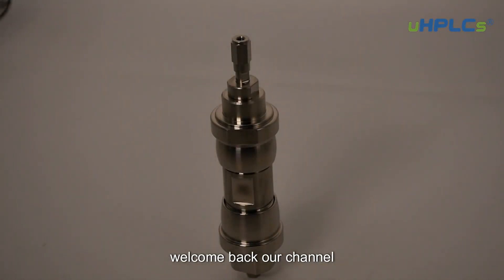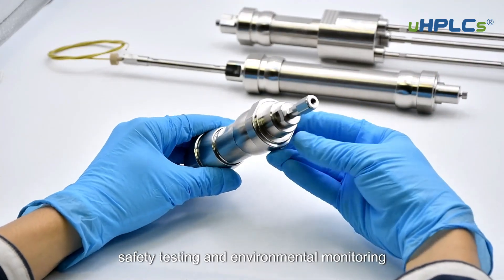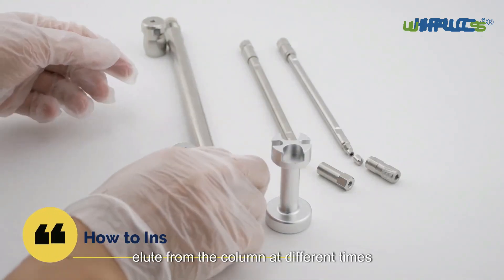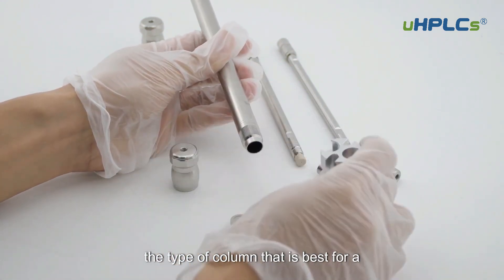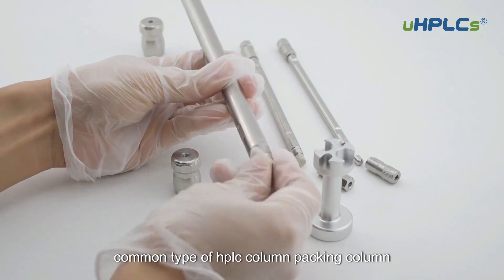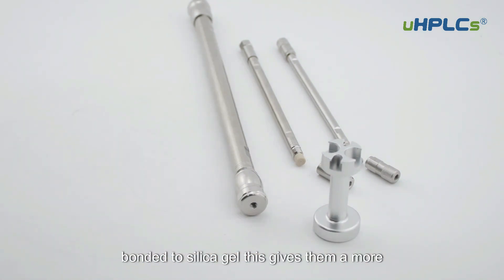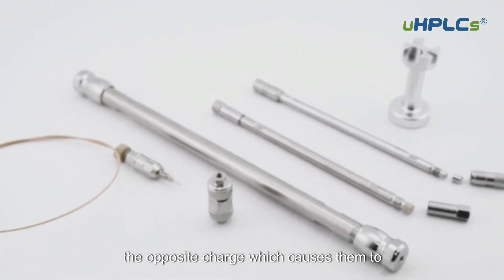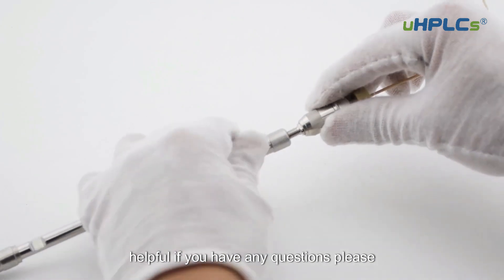How to Choose the Right HPLC Column Packing Column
HPLC, or high-performance liquid chromatography, is a technique that is used to separate different components of a sample. It is a very powerful technique that is used in a wide variety of applications, including pharmaceutical analysis, food safety testing, and environmental monitoring.

One of the most important parts of HPLC is the column packing column. The column packing column is the part of the HPLC system that contains the stationary phase. The stationary phase is a material that interacts with the different components of the sample in different ways. This interaction causes the components to elute from the column at different times, which allows them to be separated.

There are many different types of HPLC column packing columns available, each with its own advantages and disadvantages. The type of column that is best for a particular application will depend on the size and polarity of the molecules that need to be separated, as well as the desired resolution.

In this video, we will discuss the different types of HPLC column packing columns and how to choose the right column for your application. We will also discuss the importance of column packing and how to properly pack a column.

If you are interested in learning more about HPLC column packing columns, then please watch this video. We hope that you find this video informative and helpful.

Check more details about HPLC column products, please check our